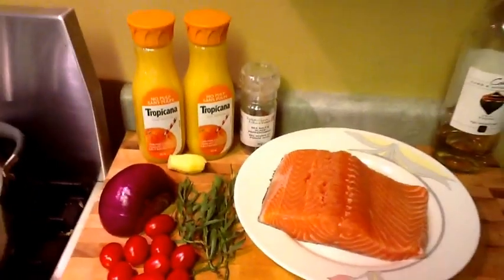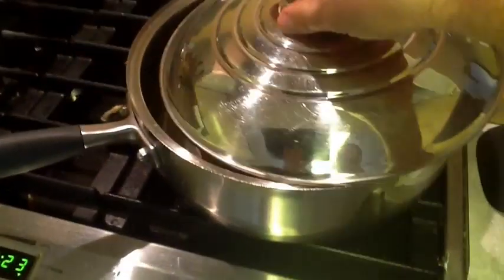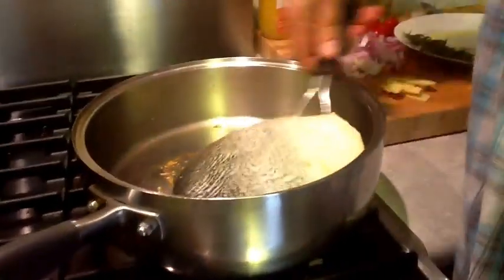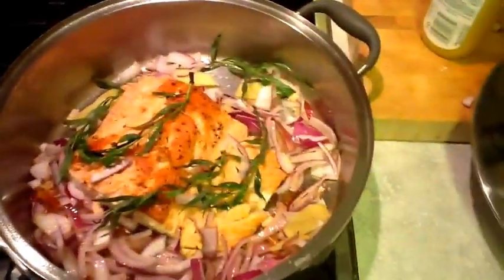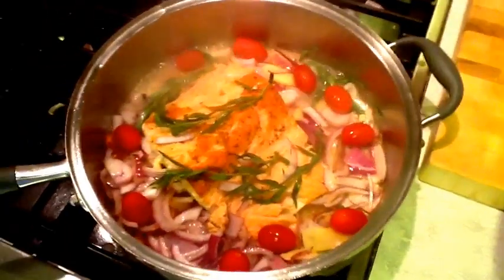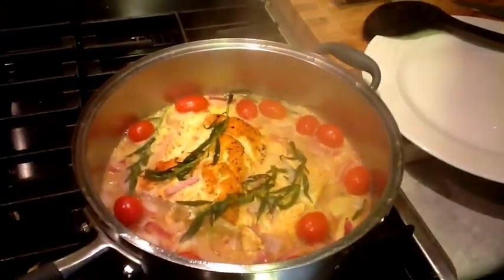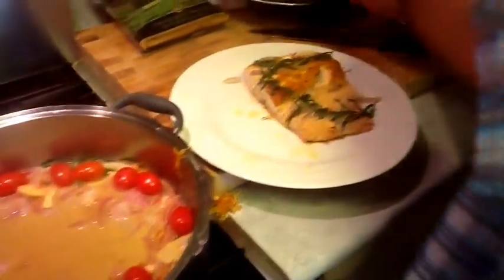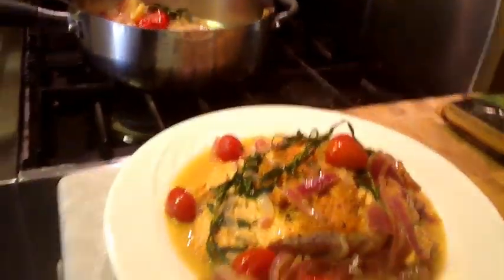Chef Warren Goodgoll~ Salmon w/ Orange And Tarragon